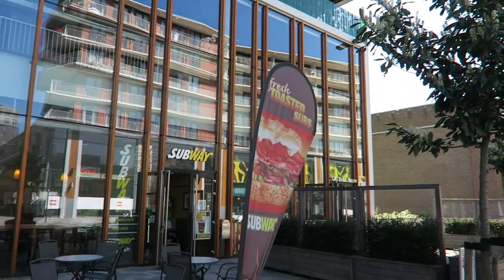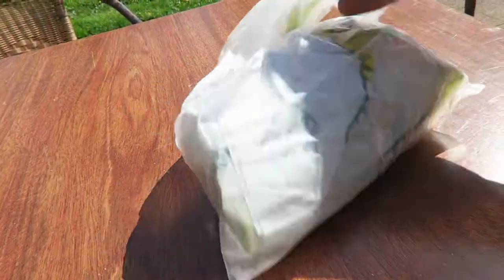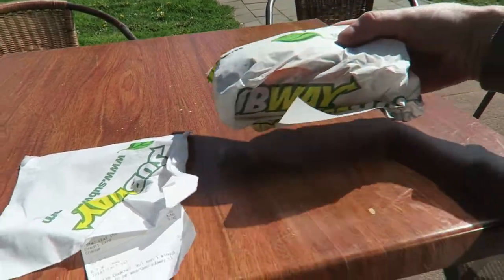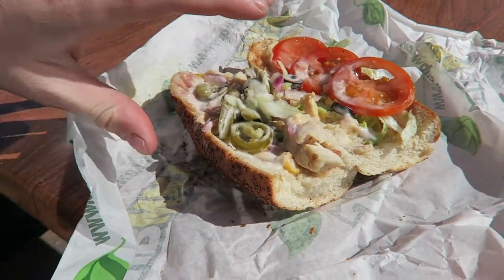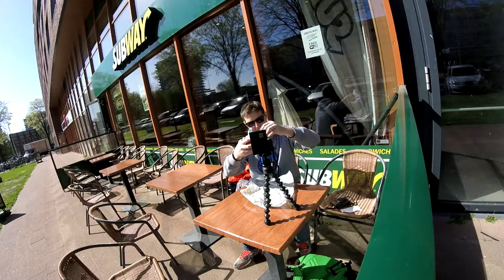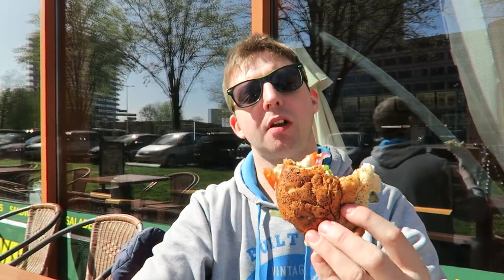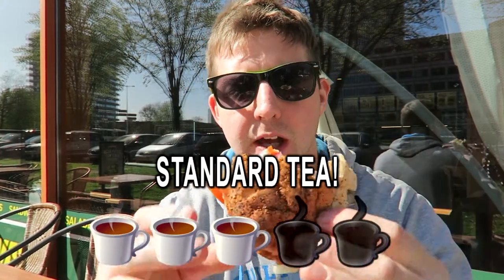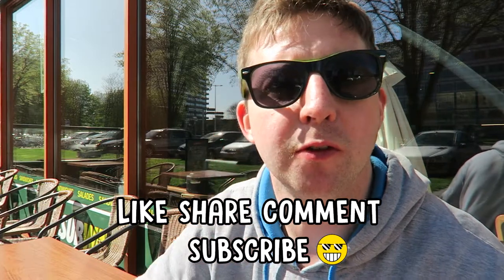SUBWAY® Chicken & Bacon Ranch Melt sandwich fast food review Netherlands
Saddle up & try the fresh toasted SUBWAY® Chicken & Bacon Ranch sandwich.